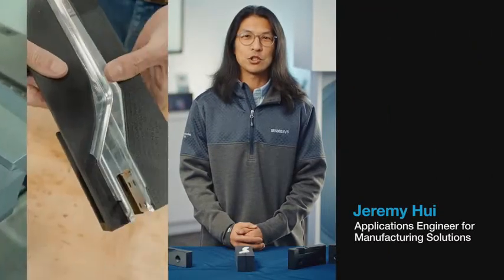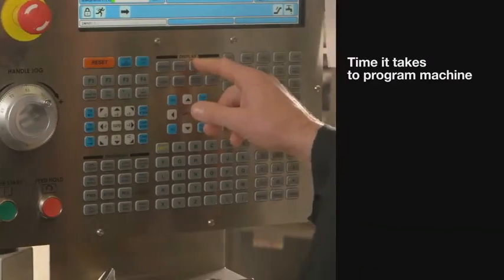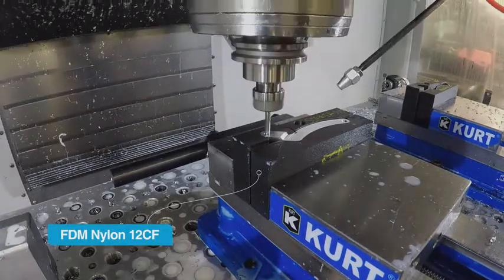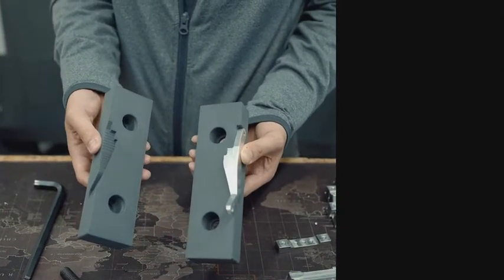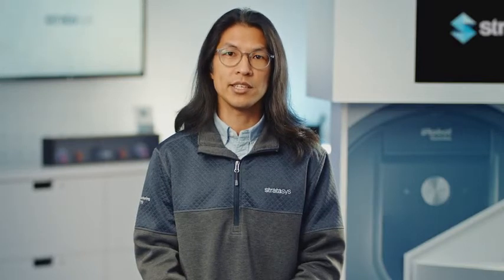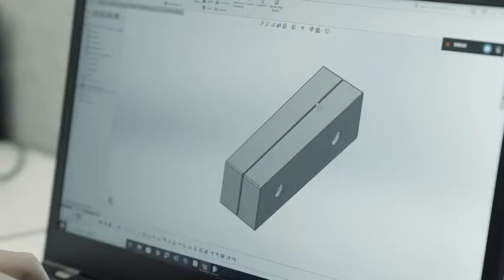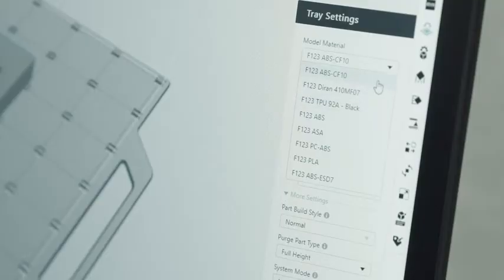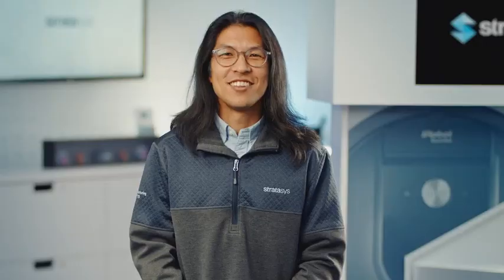3D Printing Soft Jaws Manufacturing Aids | Stratasys FDM Technology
Instead of using up valuable time on your CNC machine, why not look in to FDM 3D Printing for your soft jaw manufacturing.

Switching to a virtually labour-free fabrication method that produces parts faster and for a lower cost can provide significant savings and a valuable advantage in competitive industries.